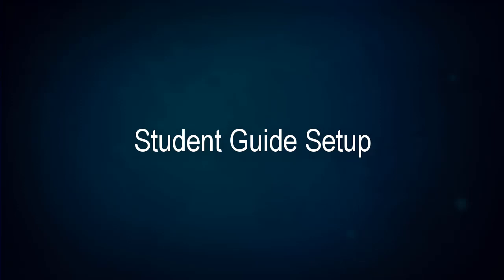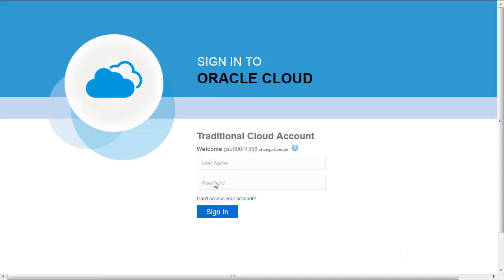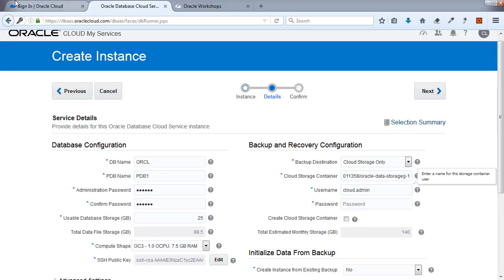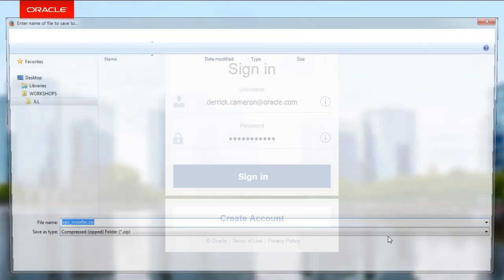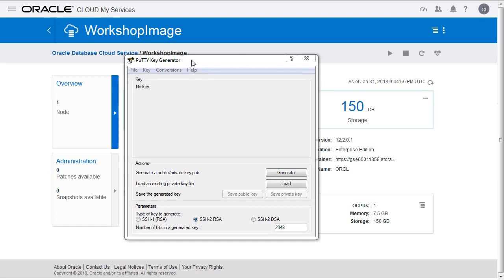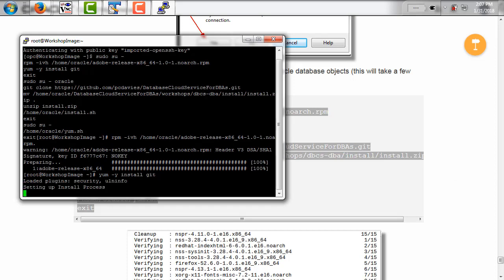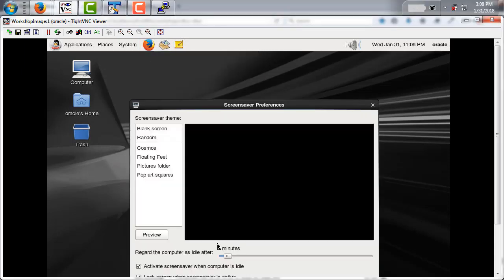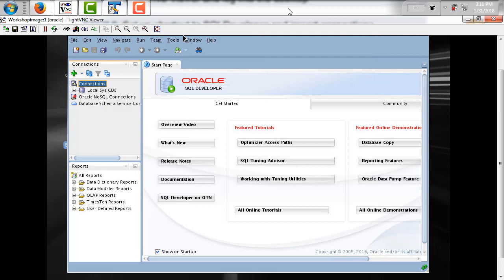Oracle Database Cloud Service for DBAs Hands on Lab Setup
This video contains all the steps required to setup your cloud Trial or customer account to perform the hands on Lab.